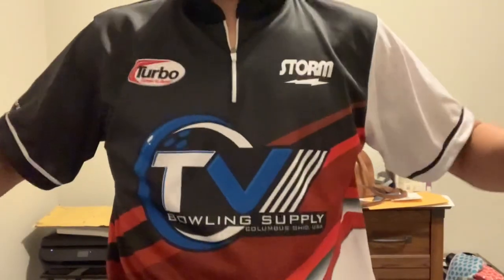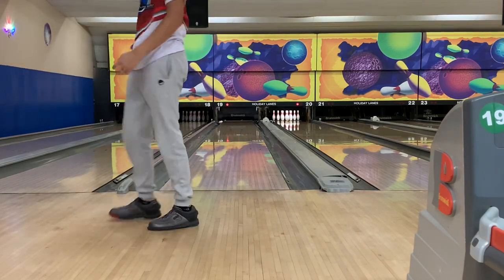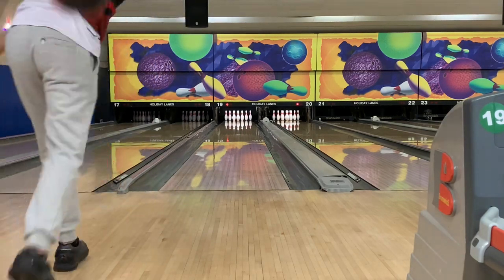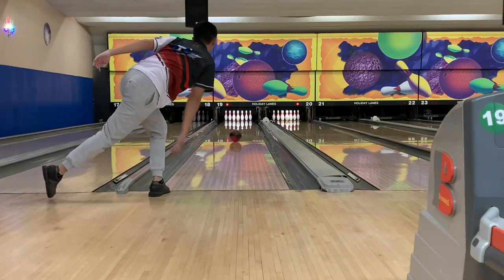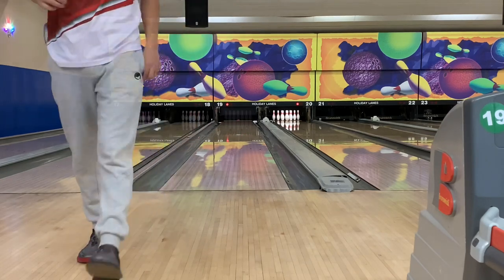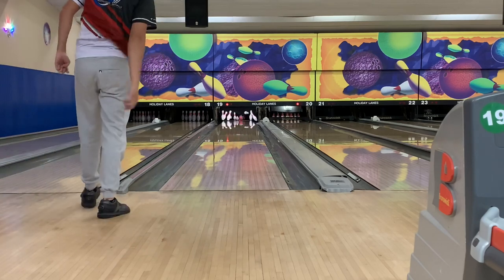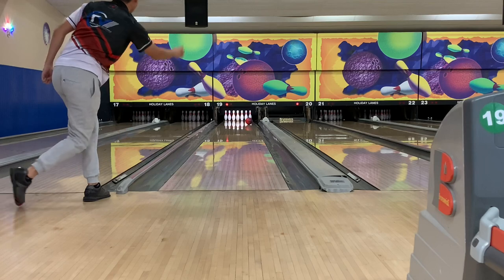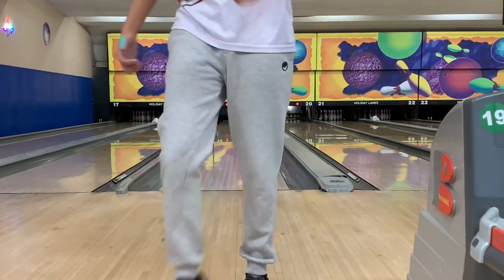900 Global Altered Reality w/ US OPEN CHAMPION CHRIS VIA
TV Bowling Supply throws the NEW 900 Global Altered Reality!